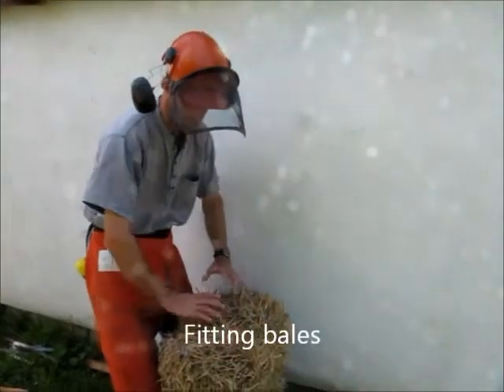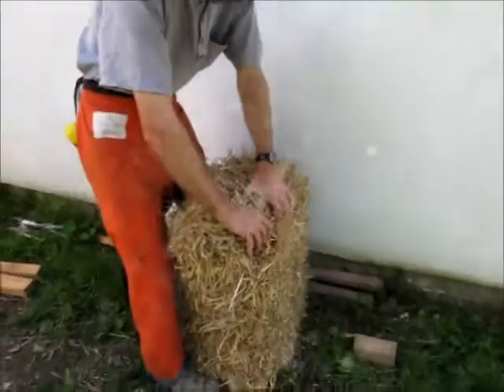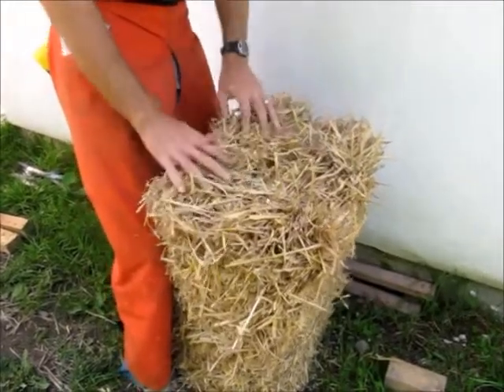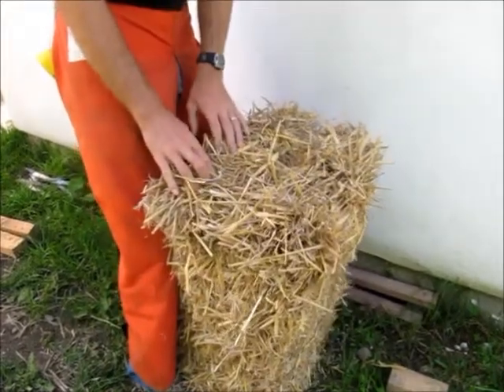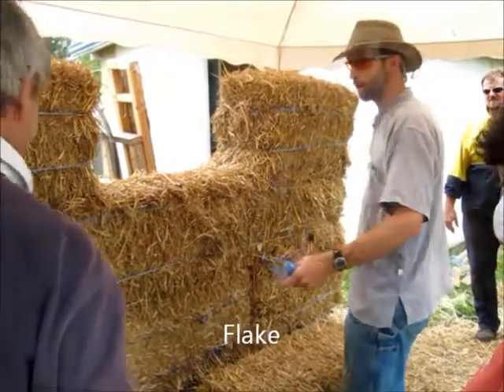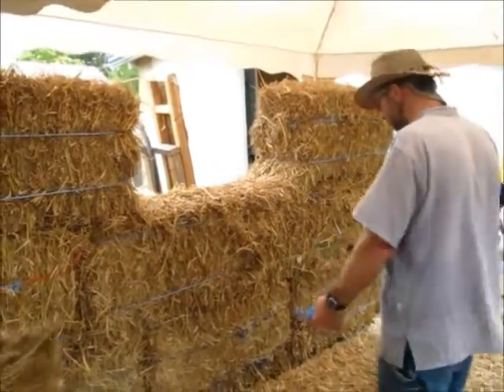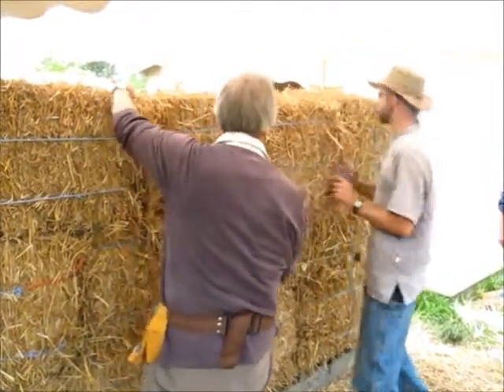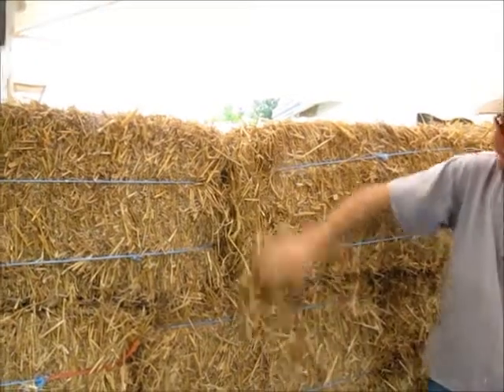Strawbale - fitting bales.wmv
Sven Johnston demonstrates the shaping and fitting of strawbales at a strawbale building workshop.